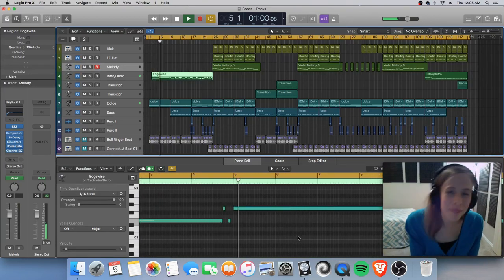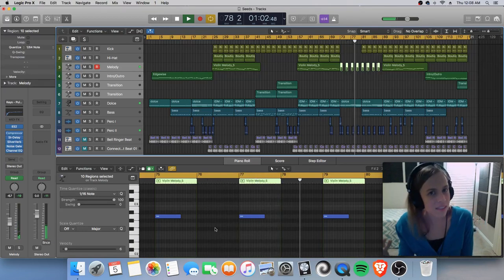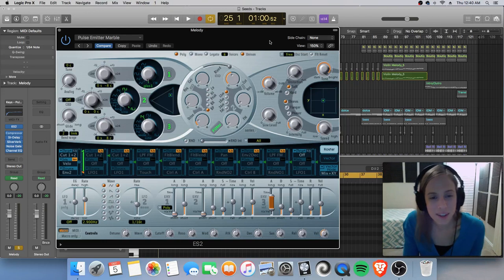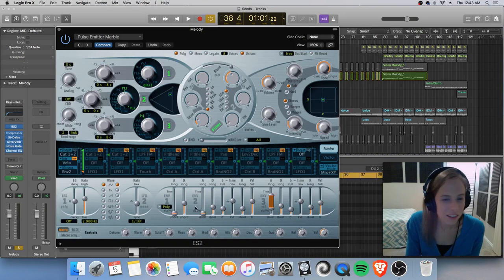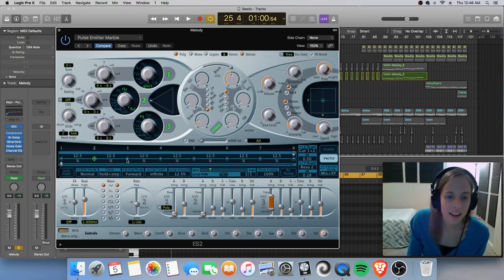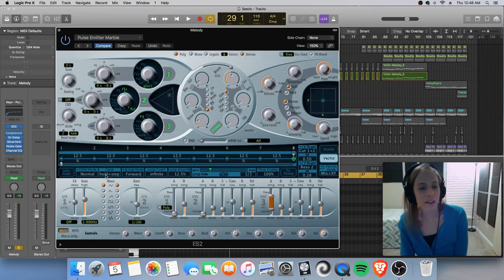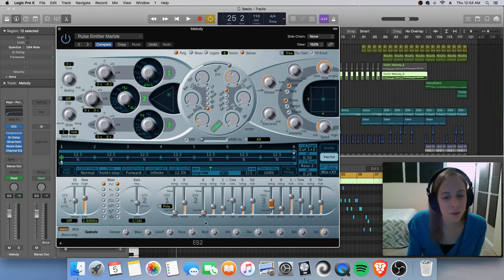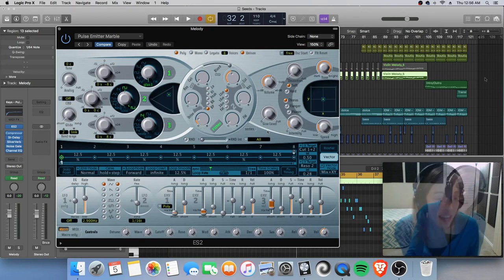Arpeggiation In Logic Pro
In this video, I show you what parameters in the ES2 Synthesizer I dabble in, in order to create a timbral arpeggiation inside an instrument. Please note, that these melodic instrument tracks do not have an Arpeggiator plug-in. Rather, I use the Vector feature inside the ES2.

Melody is important in musical composition, and so, it's worth finding creative, experimental nuances and characteristics for your melodic instruments.